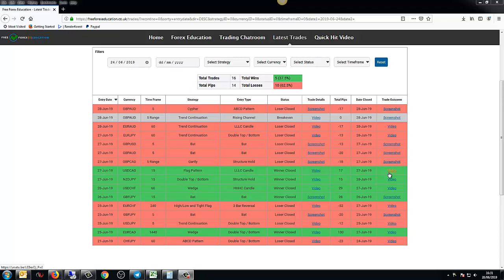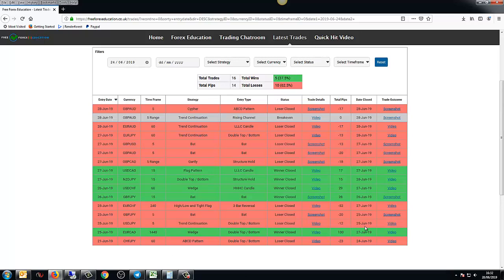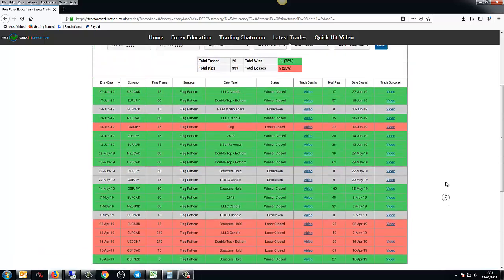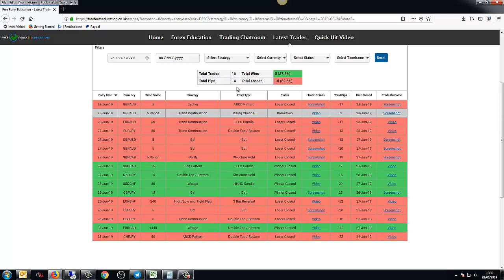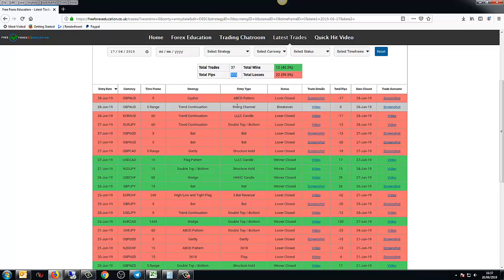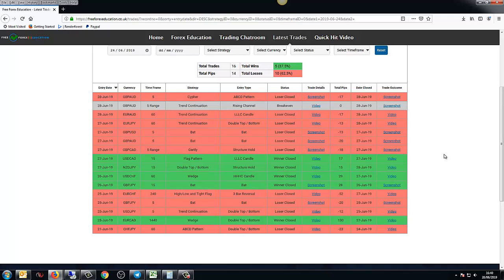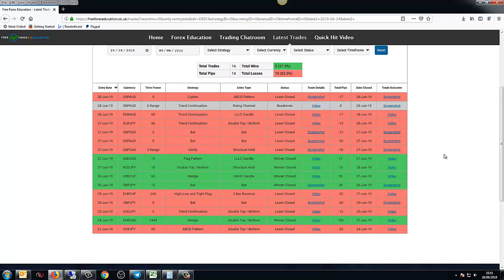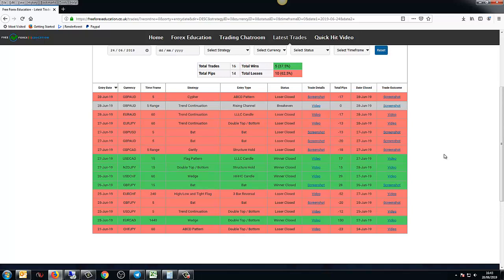Weekly Statics Review 28th June 2019